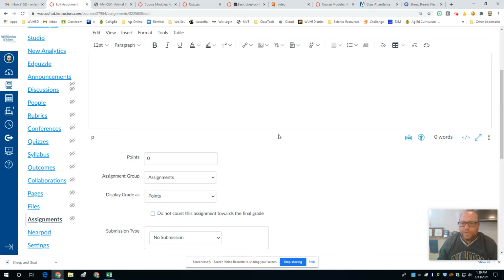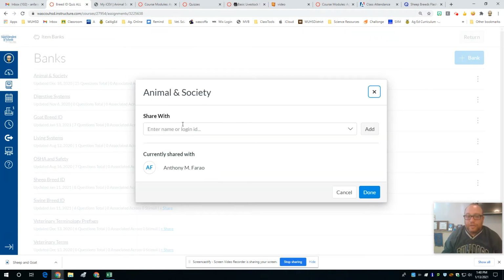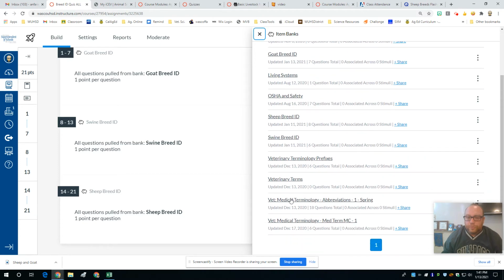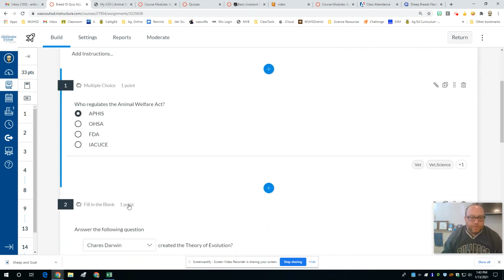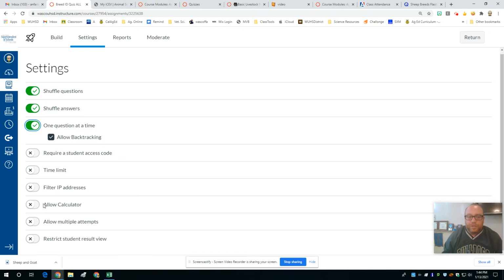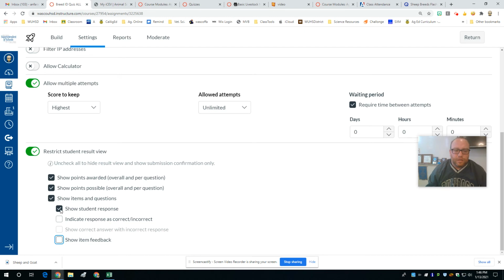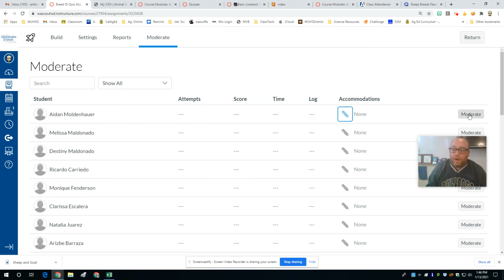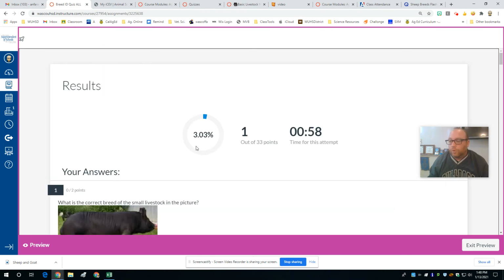New Quizzes/Quizzes 2 for Canvas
A new quizzing tool has been added to canvas and eventually canvas will have this as their primary quizzing/testing method.